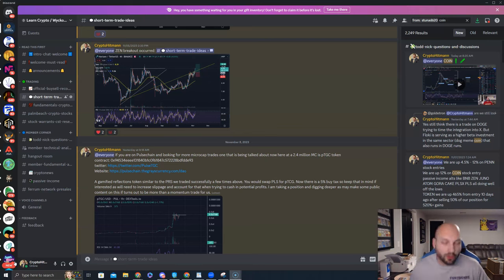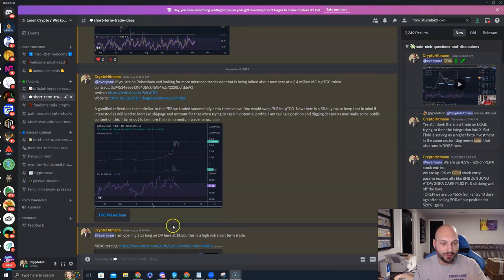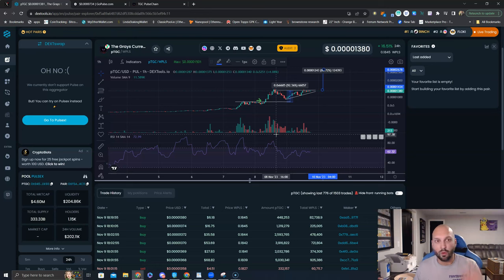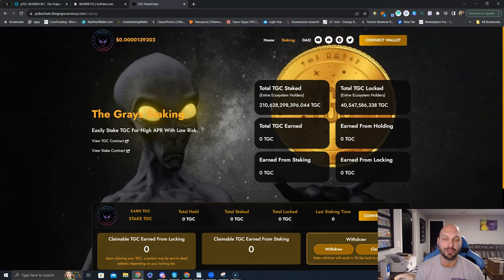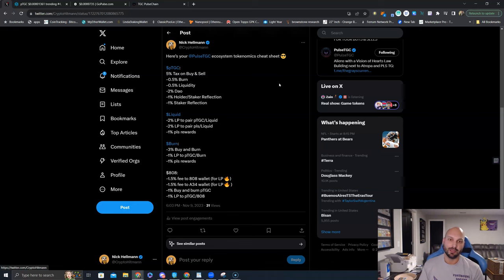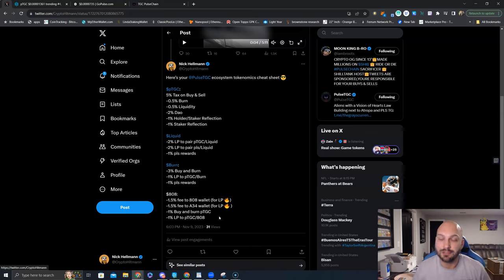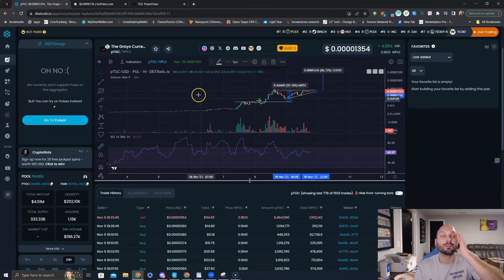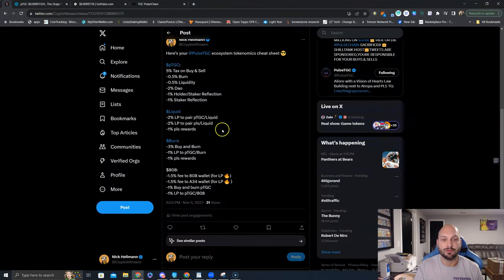The Next Pulsechain altcoin to MOON @PulseTGC 👽HERES WHY 🚀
The Next Pulsechain altcoin to MOON @PulseTGC 👽

HERES WHY 🚀

$pTGC contract: 0x94534eeee131840b1c0f61847c572228bdfdde93

$BURN $LIQUID $808